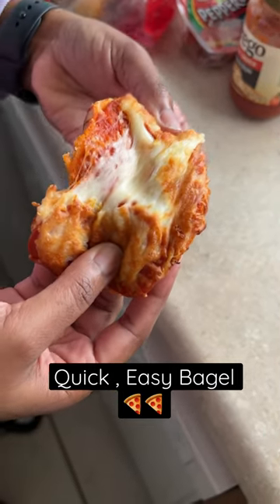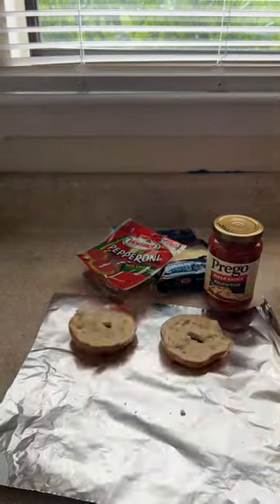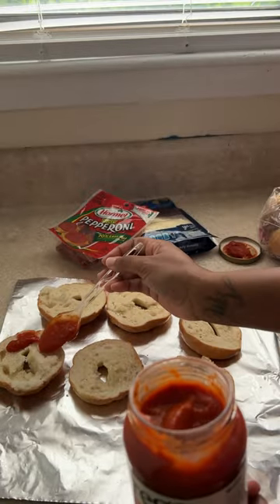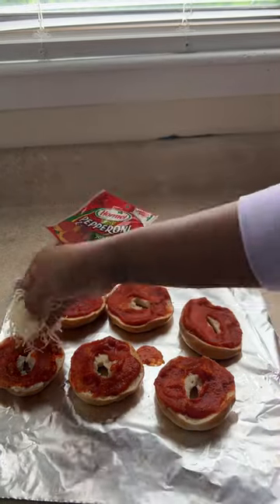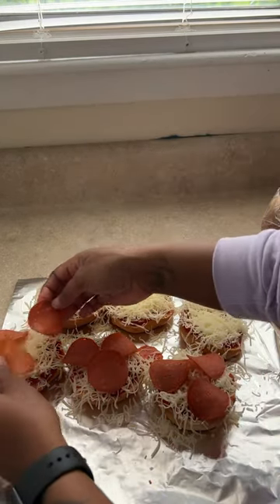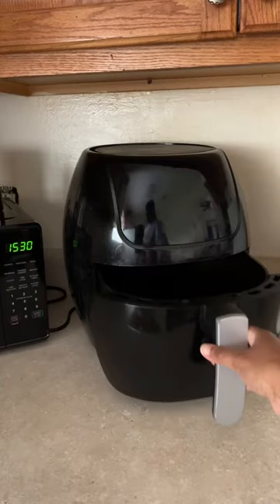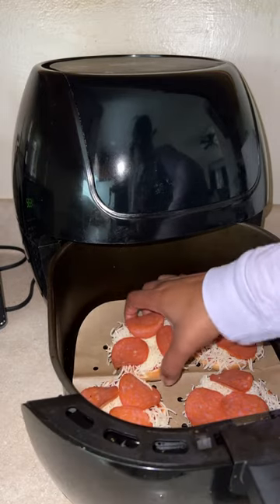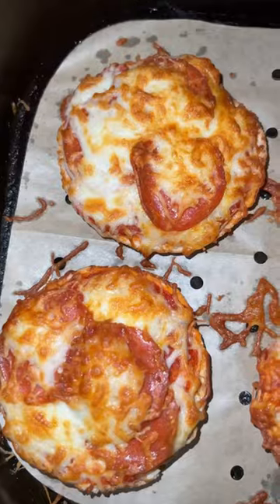How to Make Mini Bagel Pizza | Kid Friendly and Easy 🍕🍕